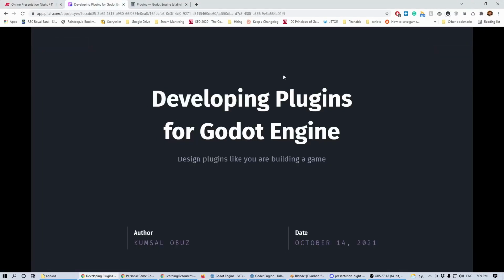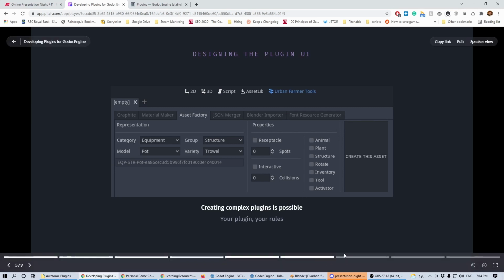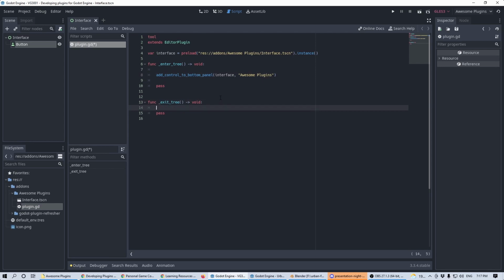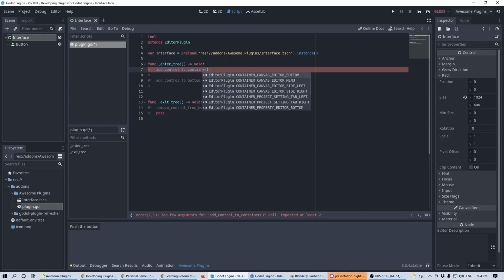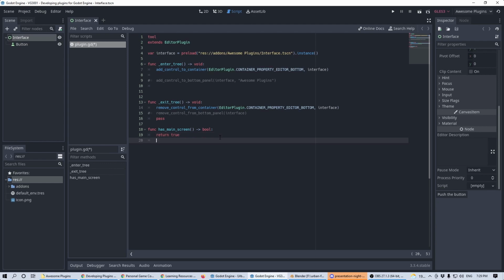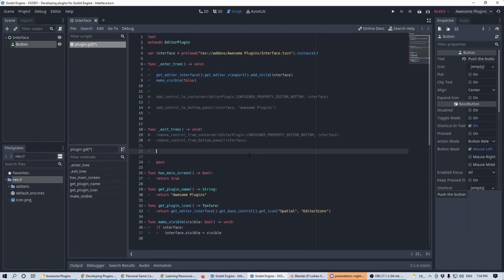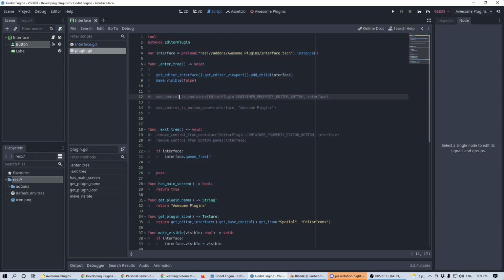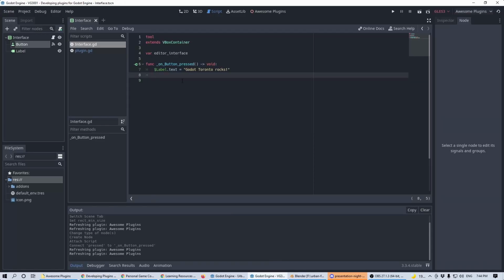Developing Plugins for Godot Engine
Our founder's talk in Godot Toronto Meetup on October 14, 2021.

In this video, he's presenting how to build plugins in Godot Engine with just a few easy steps.